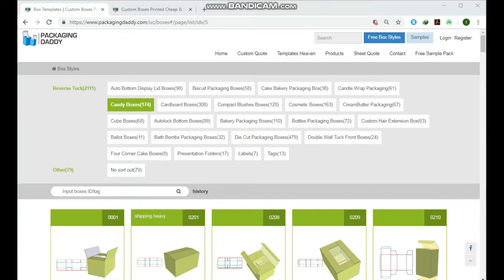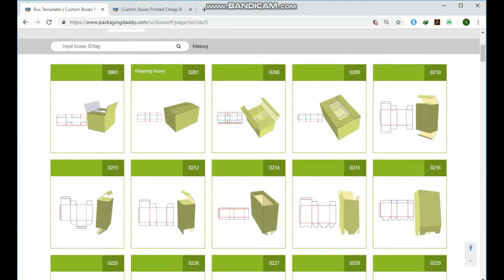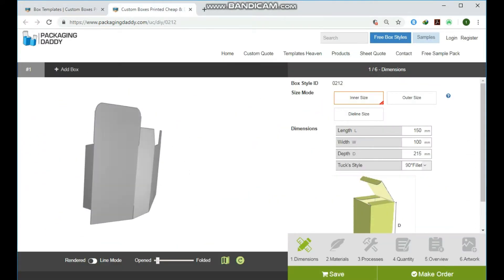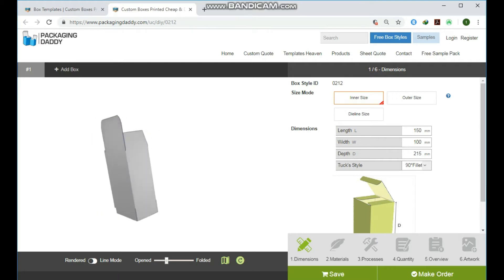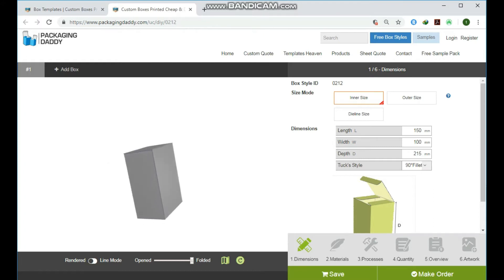Custom Boxes Box Style No : 0212 | packagingdaddy.com